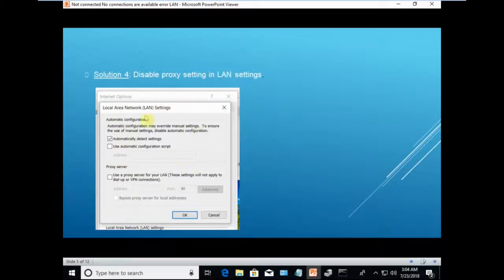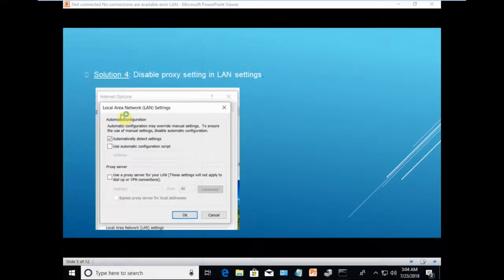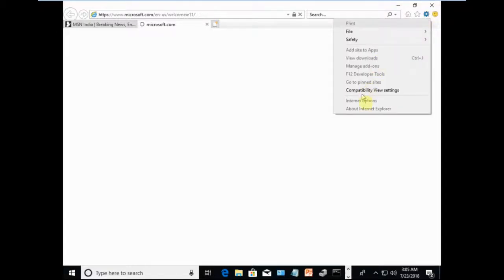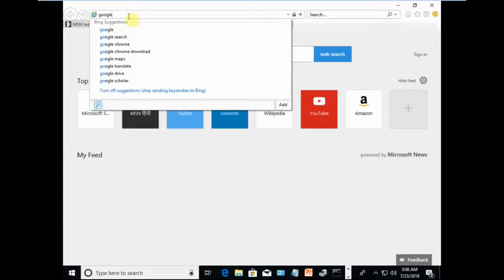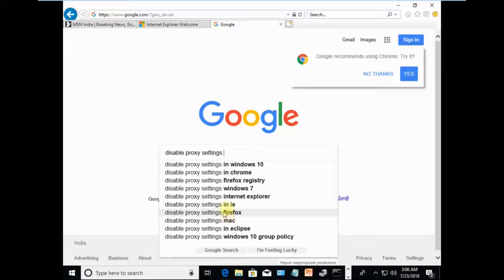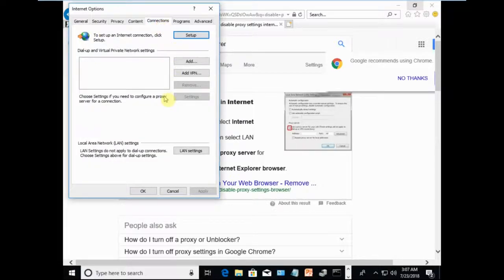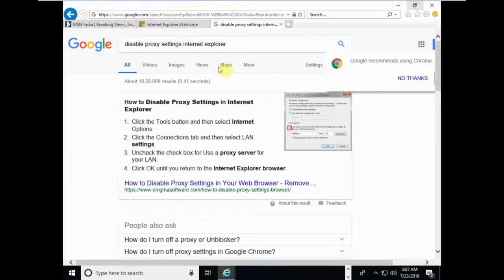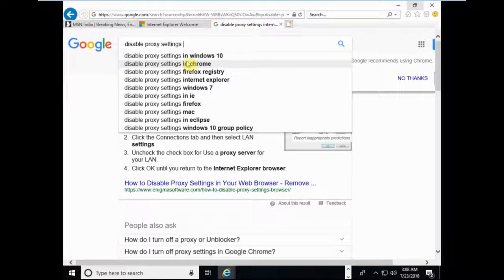How to disable proxy settings in windows LAN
Click the Tools button and then select Internet Options.

Click the Connections tab and then select LAN settings.

Uncheck the checkbox for Use a proxy server for your LAN.

Click OK until you return to the Internet Explorer browser.

If you find the content interesting and helpful.